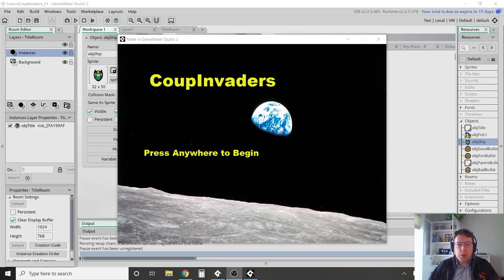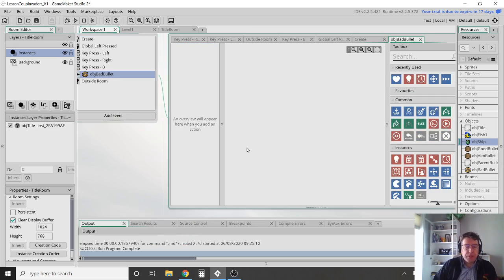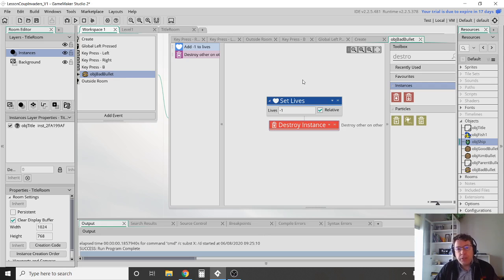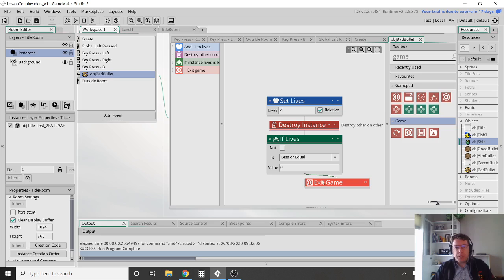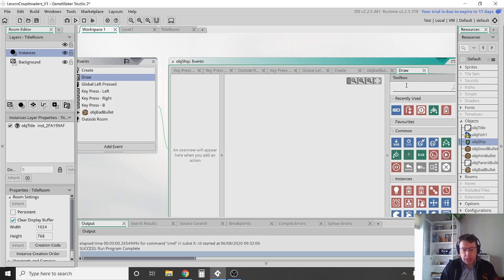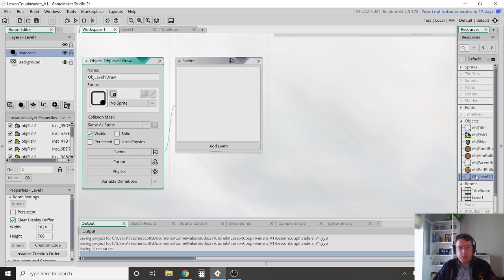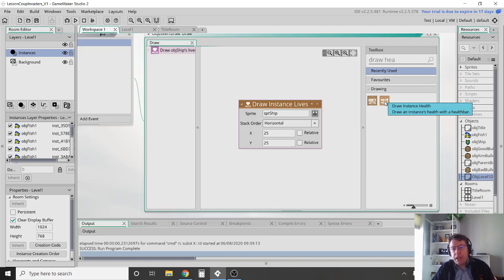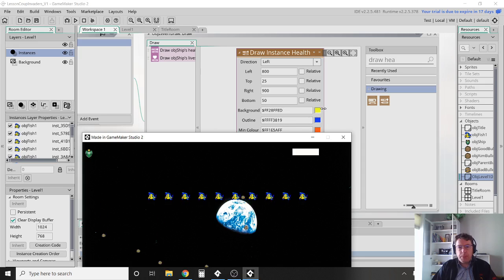Game Maker Quick Tips - Using Lives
In this video, Mr. C shows how to use the lives and health variables.